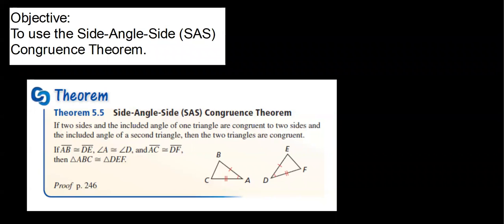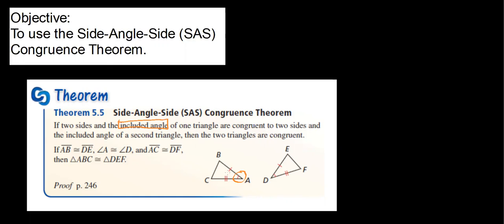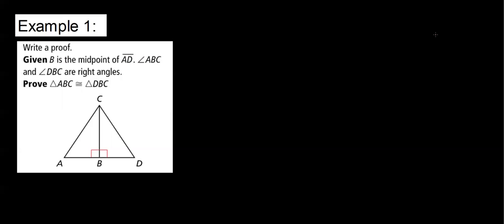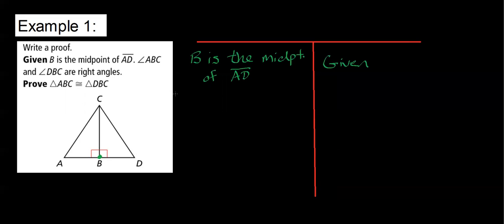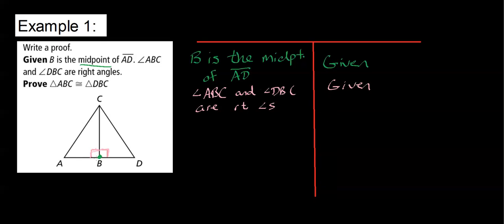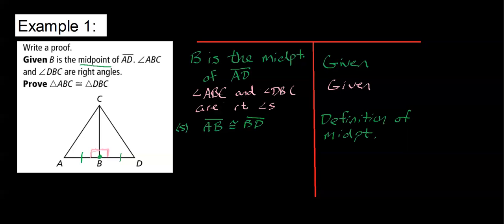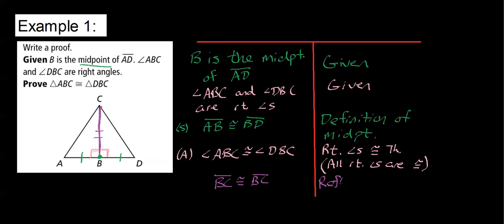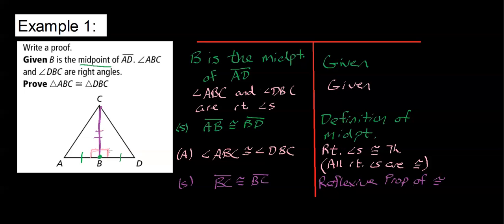Geometry - Triangle Congruence - SAS Defined and Example One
Geometry - Congruent Triangles - Proving Triangle Congruence by SAS